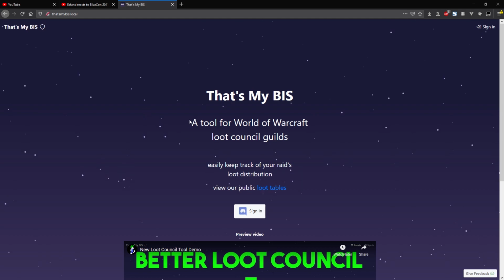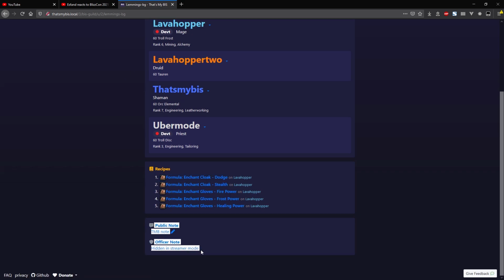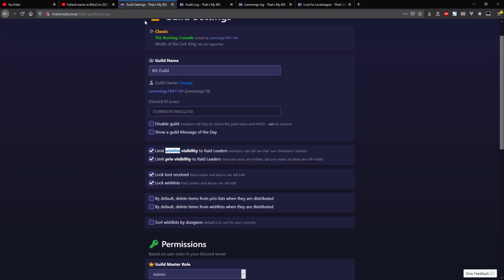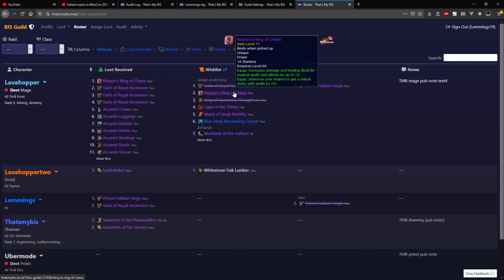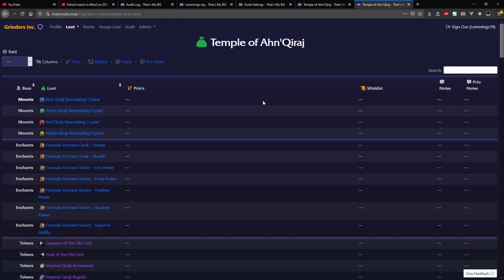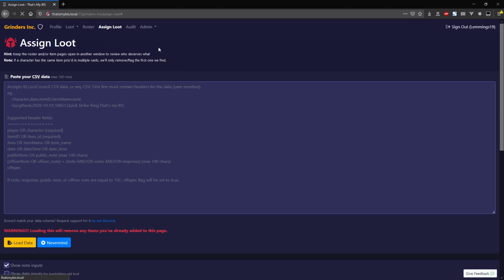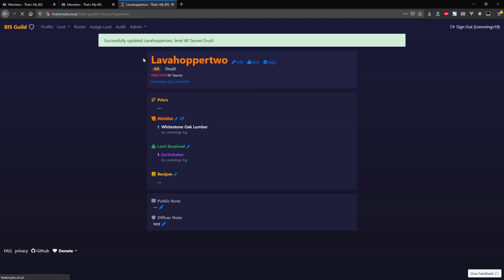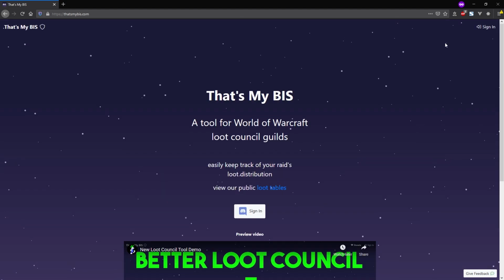Walkthrough of a tool for TBC+Classic WoW loot council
Let's learn from the mistakes of a Classic WoW...
TBC and Classic Loot Council Tool (makes loot council a viable option)